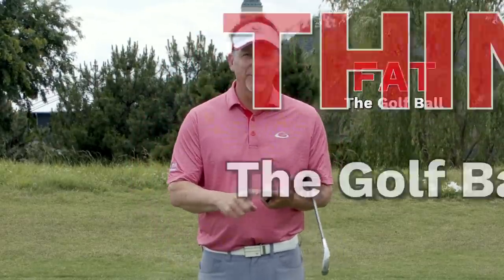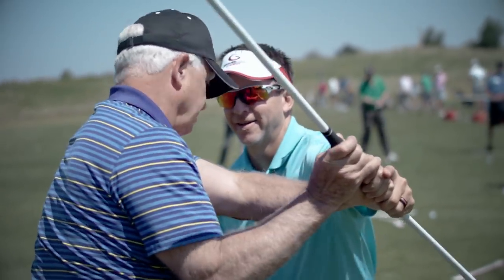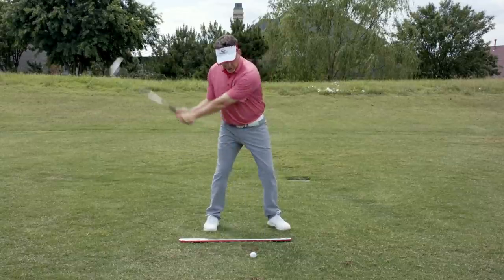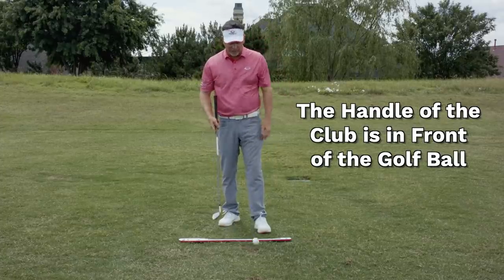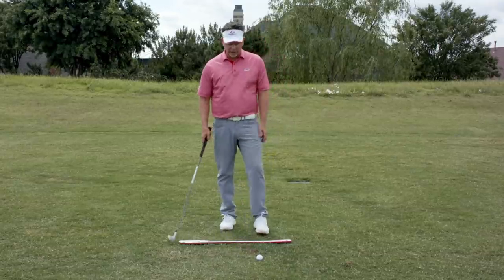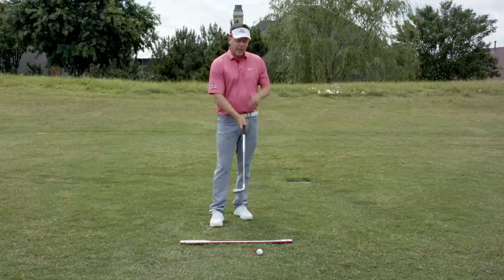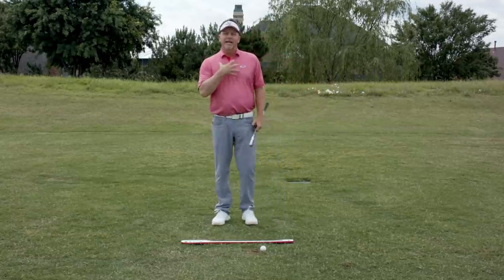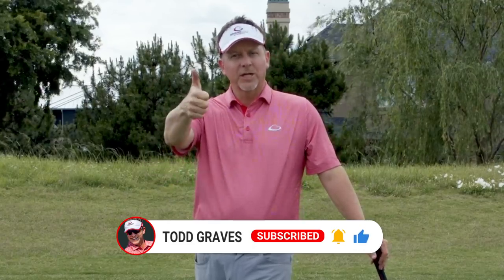Stop Hitting Fat, Thin and Topped Shots with this Simple Golf Swing Fix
Fat, thin and topped golf shots are often the result of the same swing problem - you are releasing early.  Golfers try to fix this problem by "holding the angle" or "maintaining lag", but it never works.  The reason it doesn't work is because many golf instructors think that releasing early is a wrist problem. In actuality, it is a movement problem where you are lacking the proper rotation of the body.

When the upper body (shoulders) lack rotation into impact, they stop too soon causing the hands to unhinge.  This "early" unhinging plagues many golfers causing inconsistent impact and terrible golf shots.

In this video I discuss a quick tip to help create the proper shaft lean at impact where you compress the golf ball and eliminate the dreaded, early release.